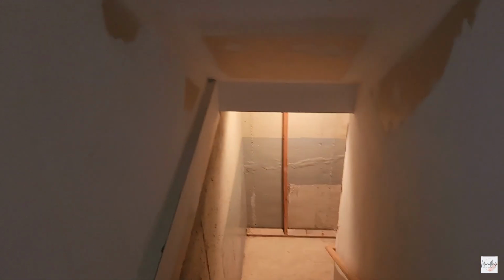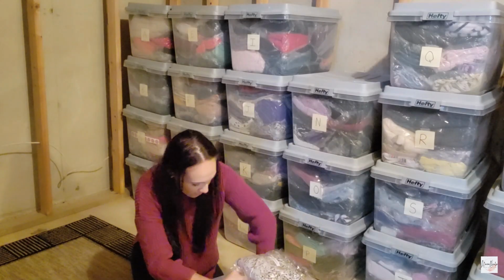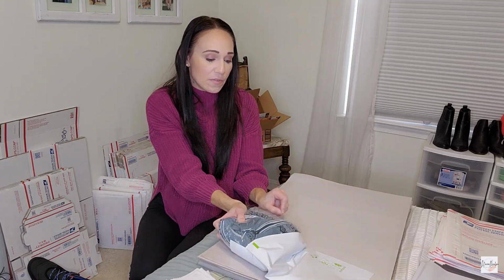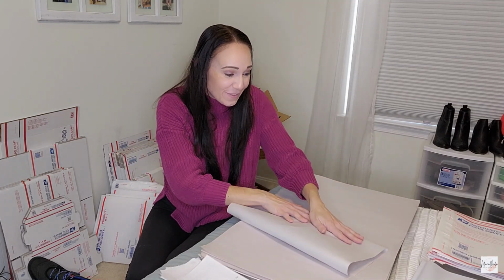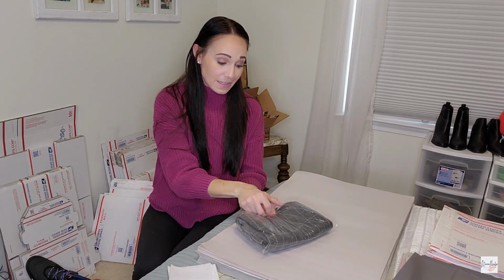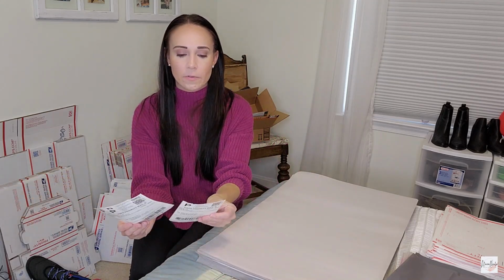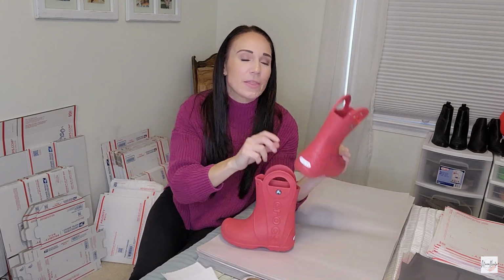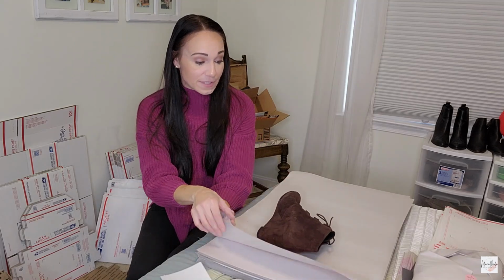Ship With Me to Resell on Poshmark and eBay! What's Selling Fast on Poshmark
I need to get some more orders out and decided to take you along with me, so let's pick my order, pack them up, and get them out!